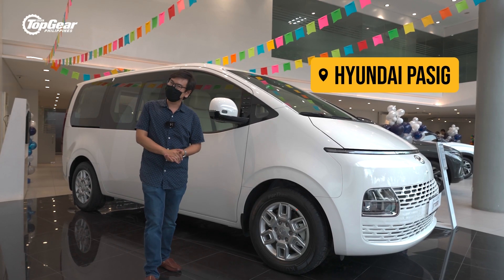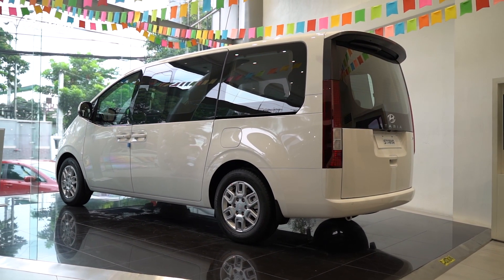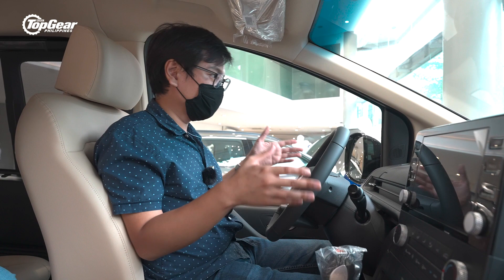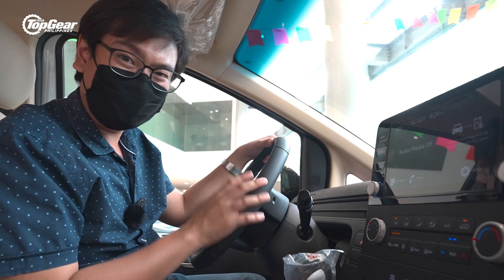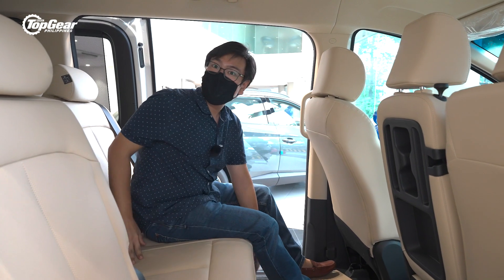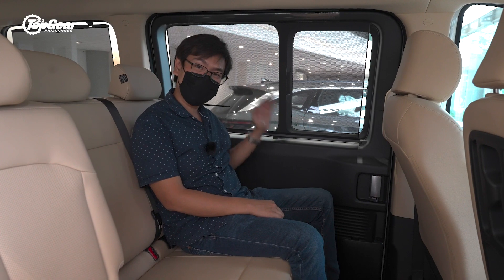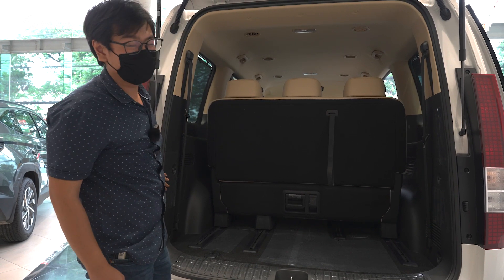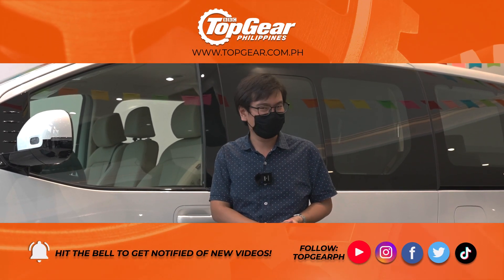Hyundai Staria 2022 Preview | Top Gear Philippines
"It looks like a spaceship"—that's probably your reaction the very first time you saw a Hyundai Staria.  We've been waiting for months and finally we got the chance to experience it in person. Here is the preview of the hottest van from Hyundai.

Special thanks to Hyundai Pasig!

Chapters
0:00 Intro
0:10 Exterior
0:45 Interior
2:22 Rear Seats
3:30 Cargo Space
4:30 Price

Dig cars?